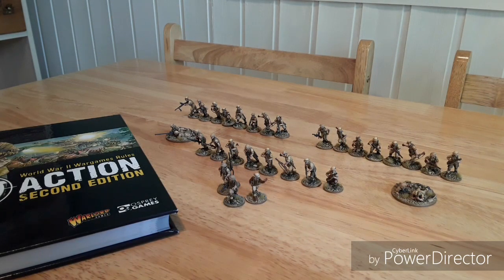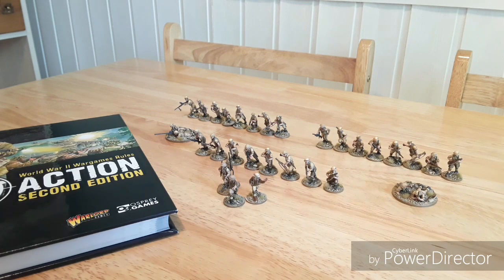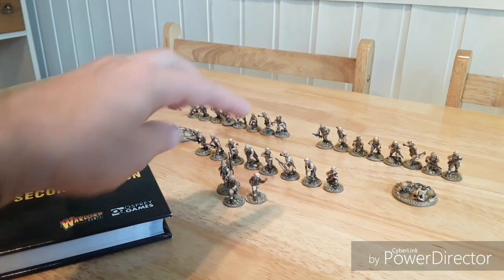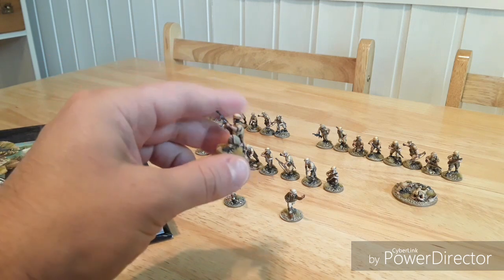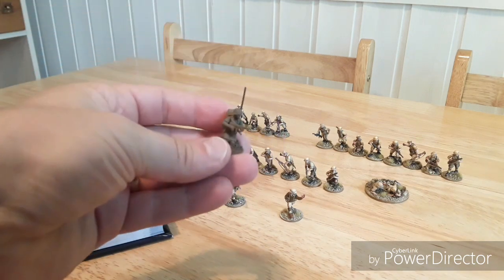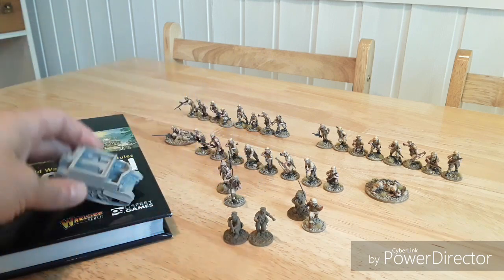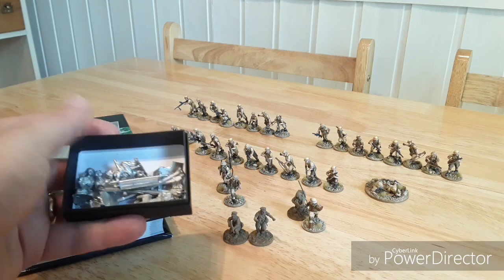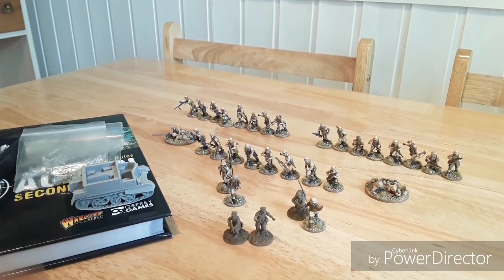Bolt Action 2nd Edition. British 8th Army #1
The start of my 8th army project!